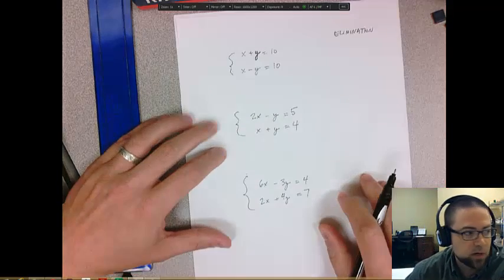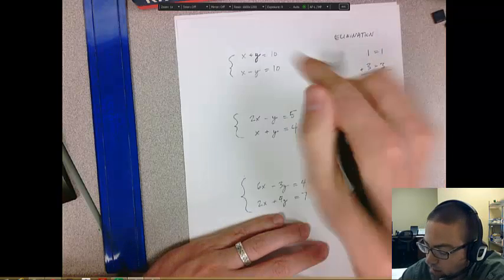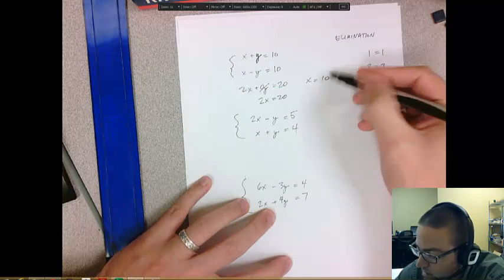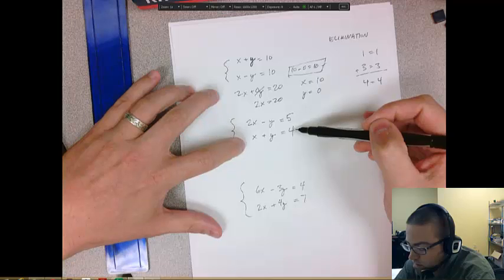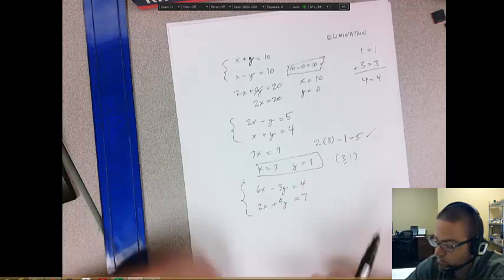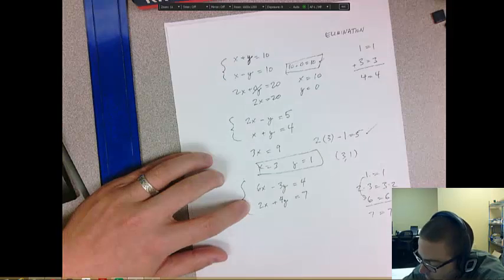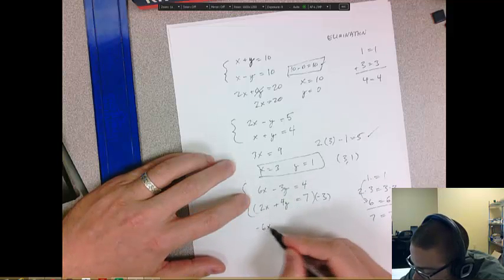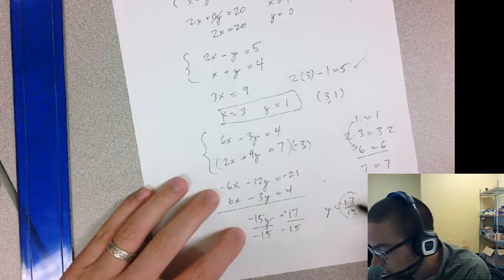Solving systems of equations by elimination